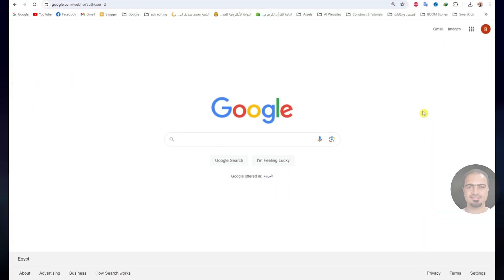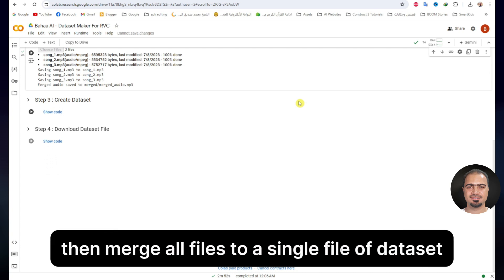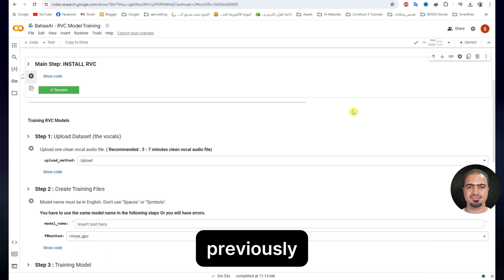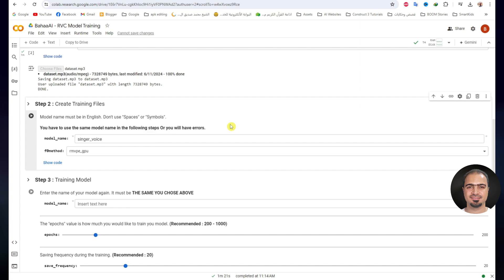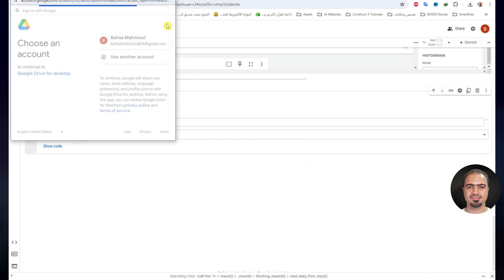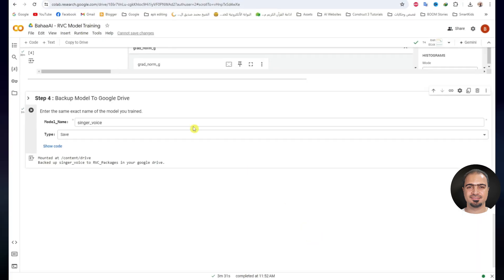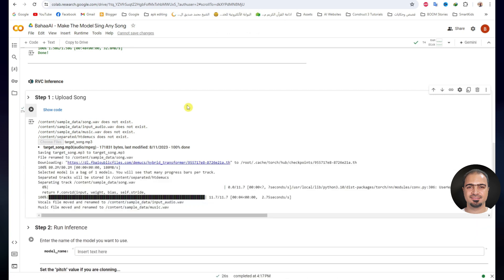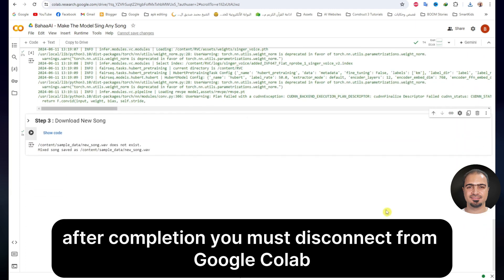UPDATED 2026 : Clone Any Singer's Voice with AI: Ultimate Voice Cloning Tutorial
Discover the fascinating world of AI voice cloning and learn how to create stunning AI covers! In this comprehensive tutorial, we'll guide you through the process of cloning any singer's voice using advanced AI tools and free software. Whether you want to make a famous artist sing a new song or create unique AI-generated music, this video has you covered. Explore AI voice changers, voice generators, and step-by-step tutorials to perfect your AI singing covers. Perfect for musicians, content creators, and anyone curious about AI technology in music!

✅ All Links Used In Tutorial 👇 :
🔥 Please Watch The New RVC Tutorial After Updates:

✅ This channel "Bahaa AI" specializes in publishing tutorial for artificial intelligence tools to create videos, photos and music using a mobile phone.